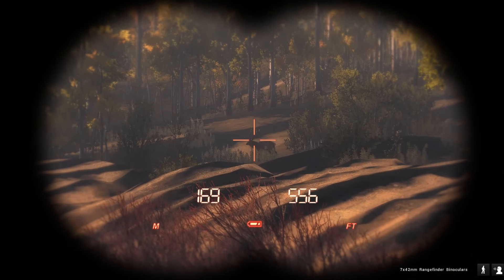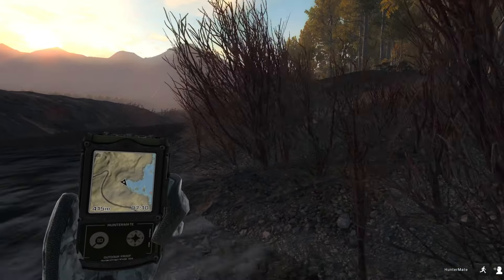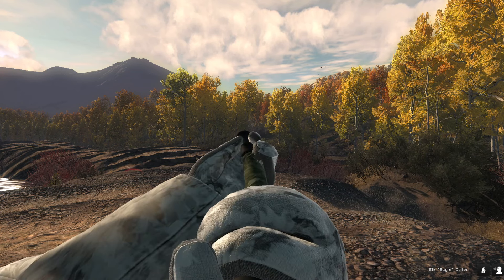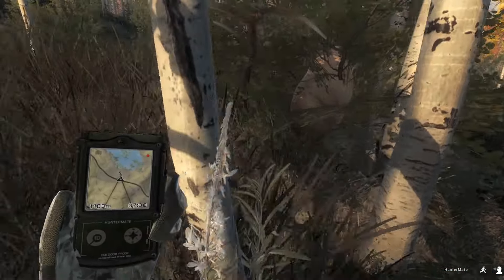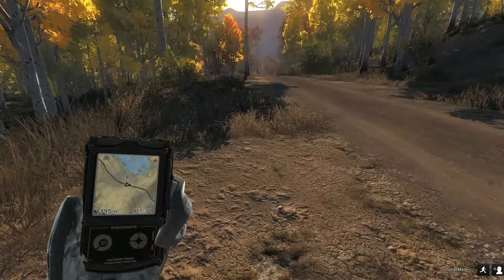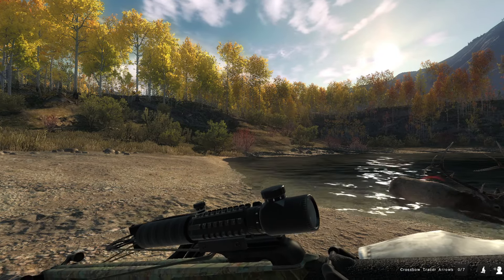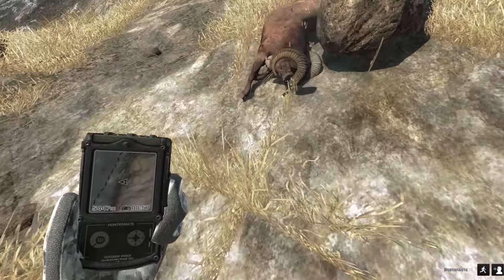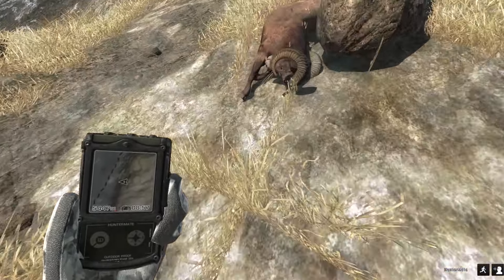TheHunter: Classic | Seeking a Trophy Elk in Timbergold Trails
Today I set out to try to locate a trophy bull elk in Timbergold Trails as well as set myself up for future sheep hunts.